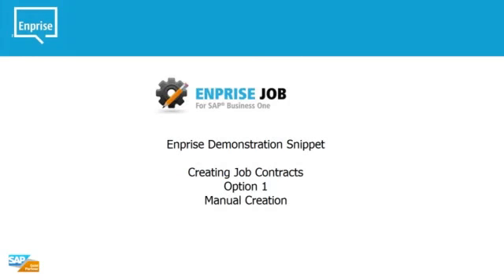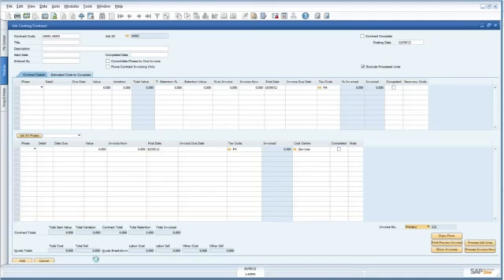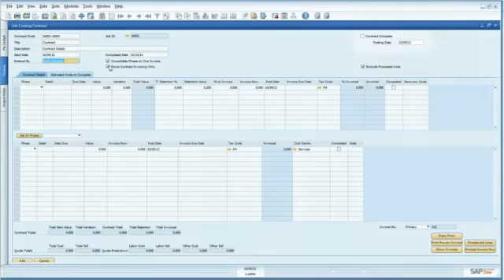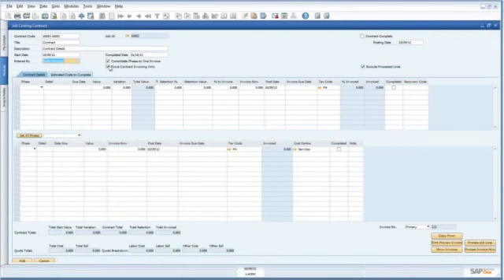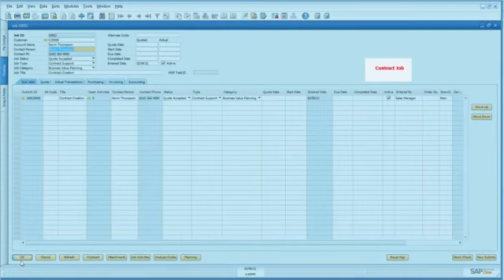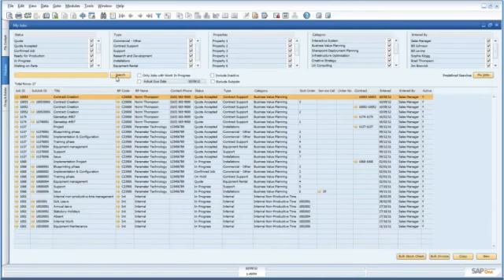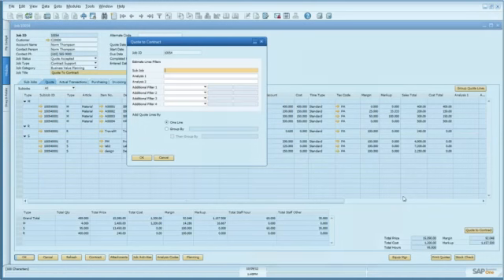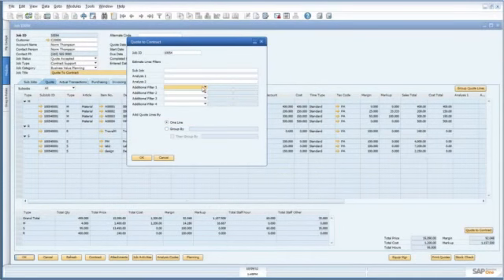APH-SAP Business One-Enprise Job - Contracts Module Overview.mov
enables businesses to prepare quotes for their customers, manage resources, time, staff, material issuing & purchasing on a job by job basis.Using Enprise Job for SAP Business One users can easily monitor project profitability and react as necessary during a project.